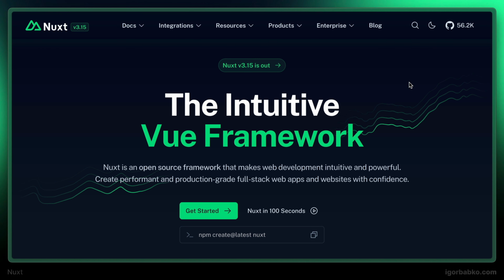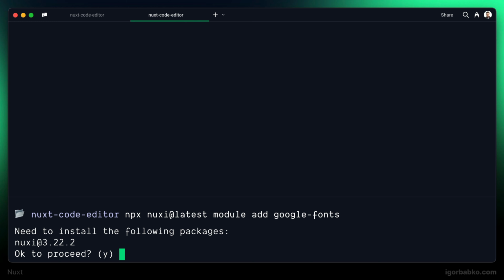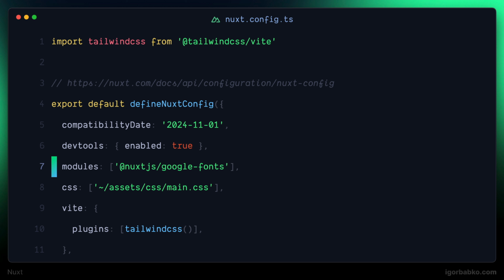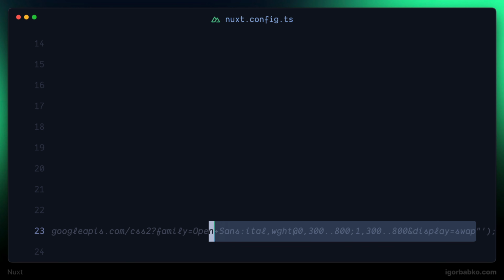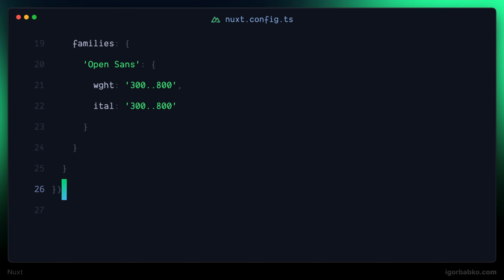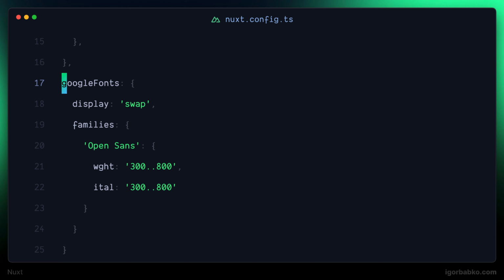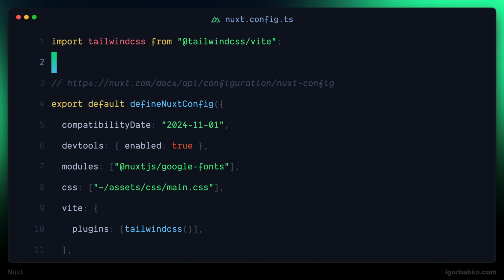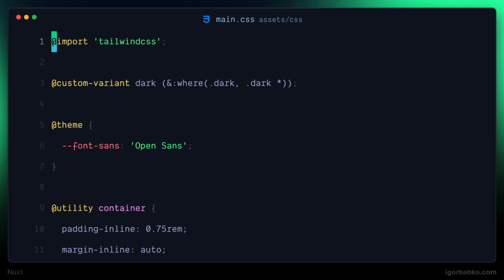Nuxt Vue | Video Tutorials Platform #4 - Google Fonts module